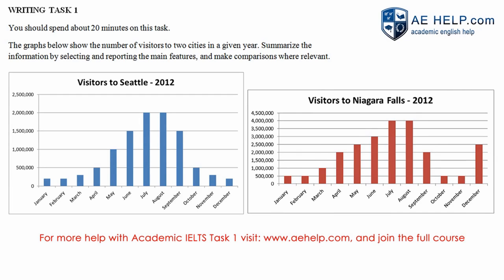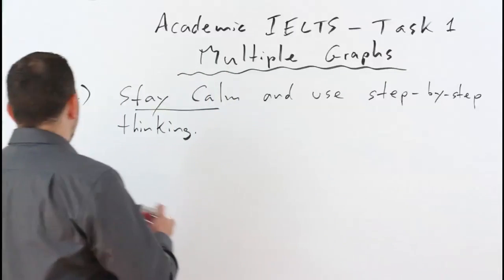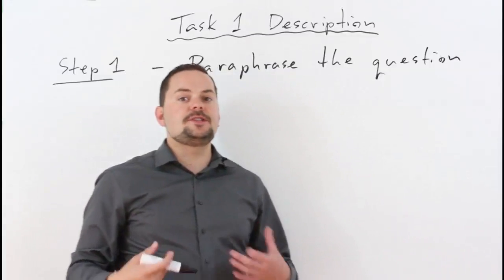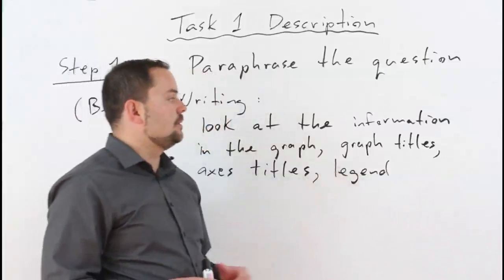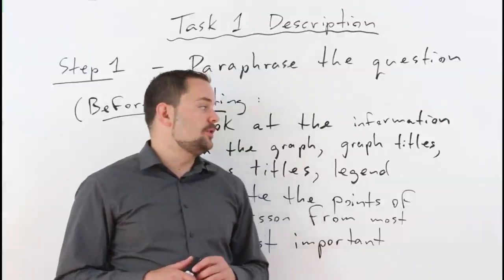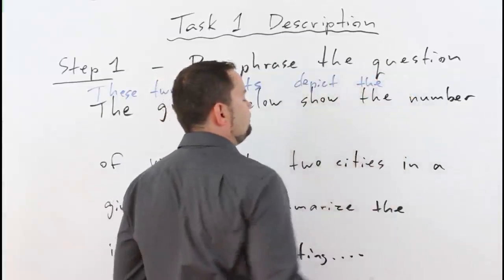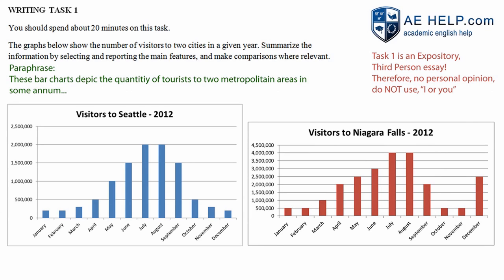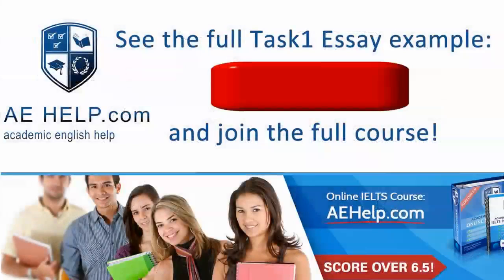Academic IELTS Writing Task 1 Two Bar Graphs Together Part 1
This video is part one of two. It teaches important steps for IELTS task 1 writing: Part 1 (this video) -- understanding the question and planning a response, Part 2 (next video) -- writing a strong essay. An IELTS writing task 1 bar graphs. This video teaches you how to write for multiple graphs, two bar charts together. When you understand what type of information bar graphs contain, and make the necessary connections between them, you can quickly and effectively write a 150 word (or more) paragraph for the IELTS writing task 1 question. In the lesson important vocabulary is also given for writing about bar graphs; pay attention to these. Follow the rest of this video series to learn about steps to help you understand, plan and write your response for complex task 1 questions with many charts, graphs or diagrams in the academic version of the International Language Testing System (IELTS). Enjoy.